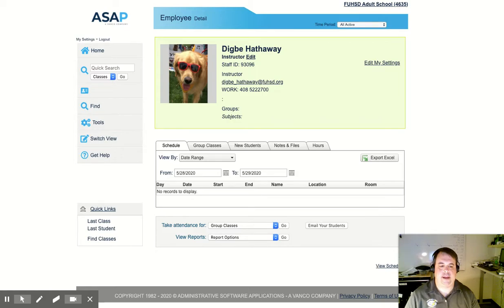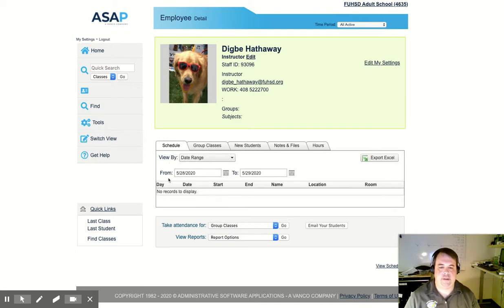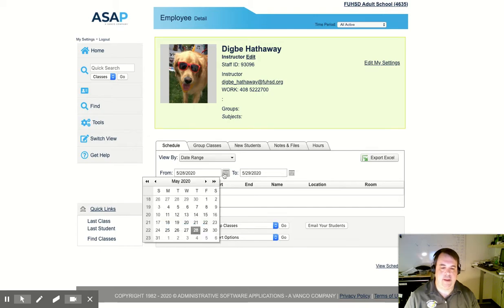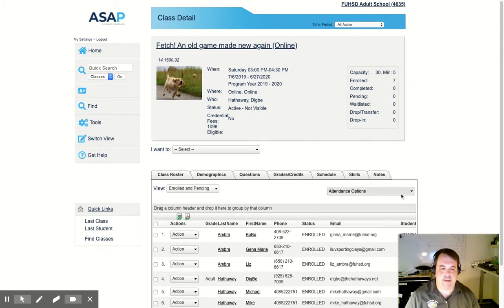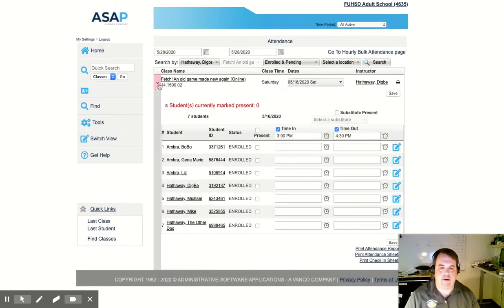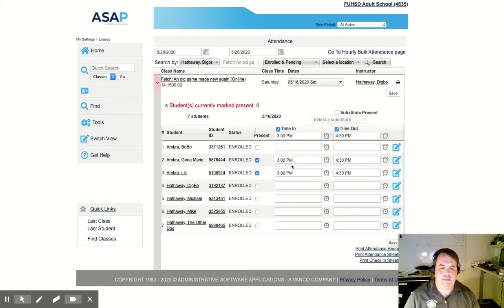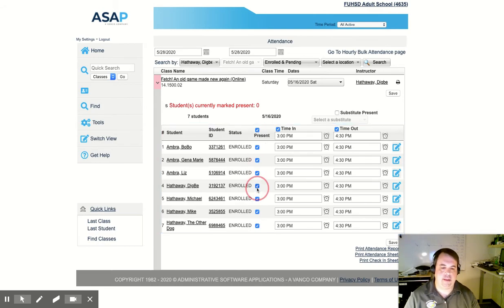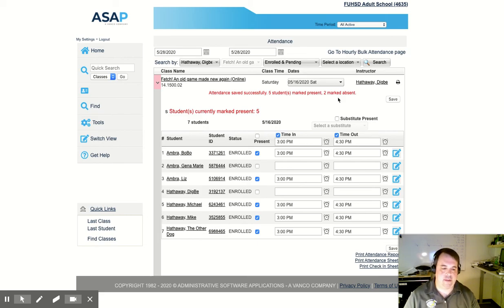How do I take attendance in ASAP?